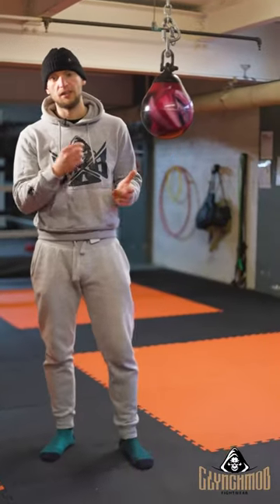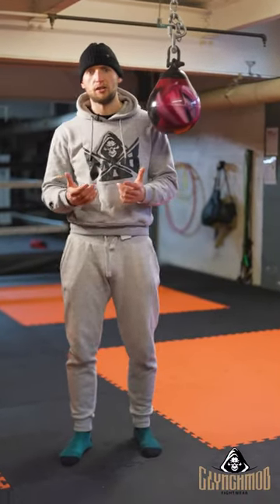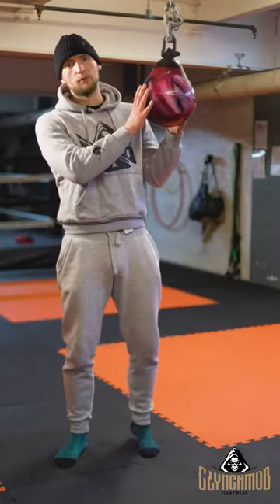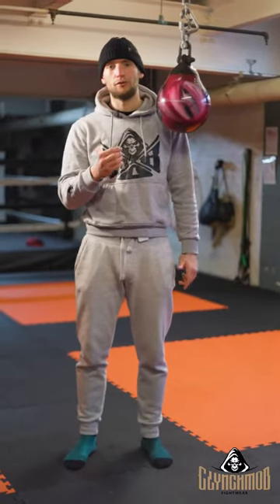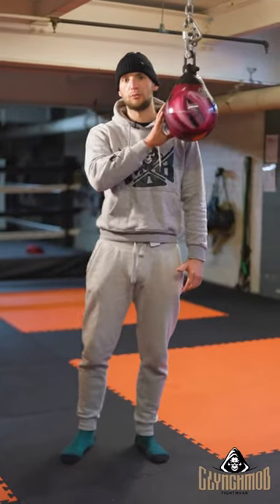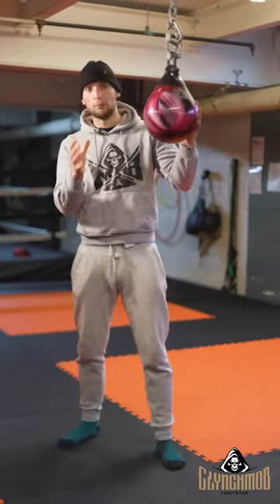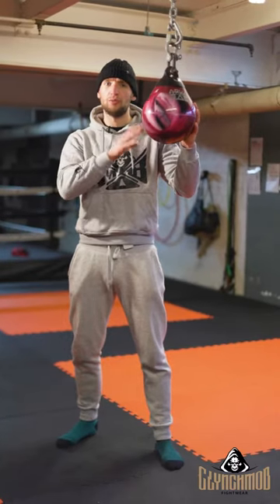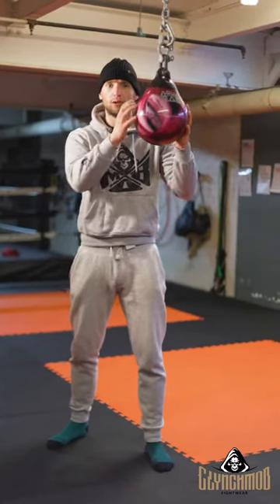HEAD MOVEMENT: Cooling down with the Aqua Headhunter bag